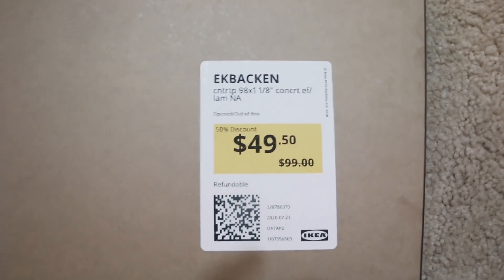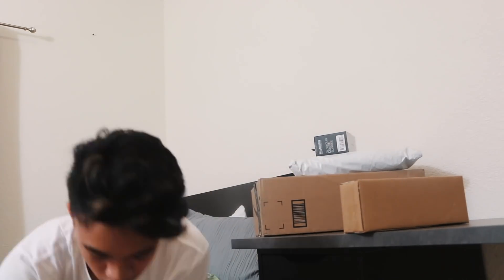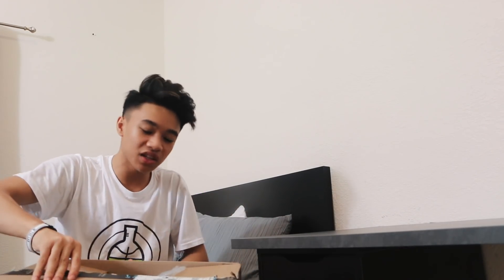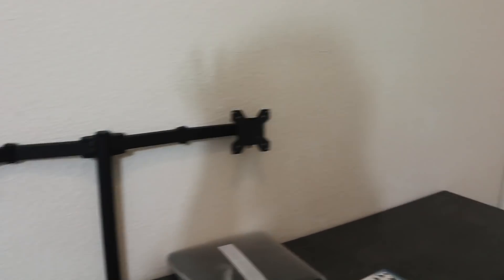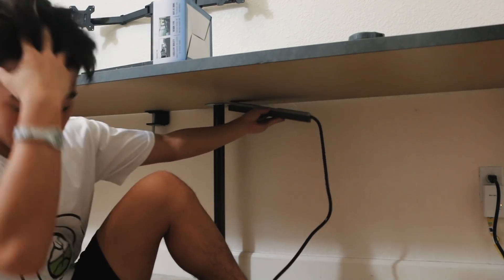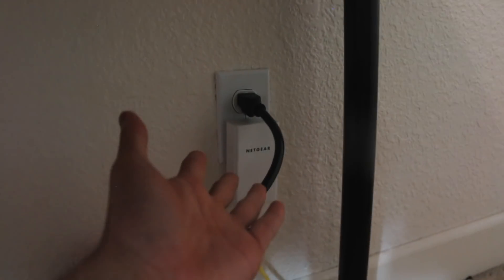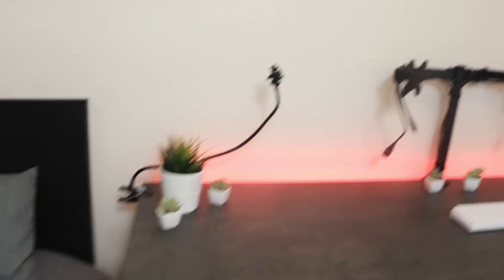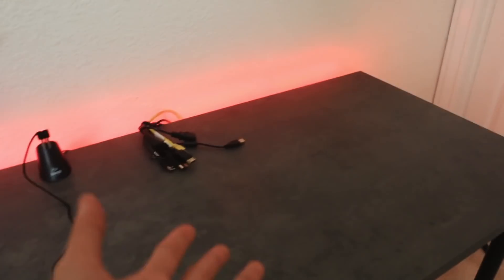FULL SETUP MAKEOVER! EPISODE 1: JaeTV (my brother)